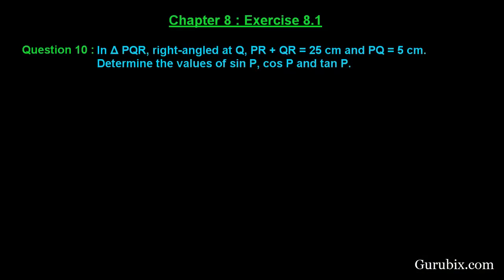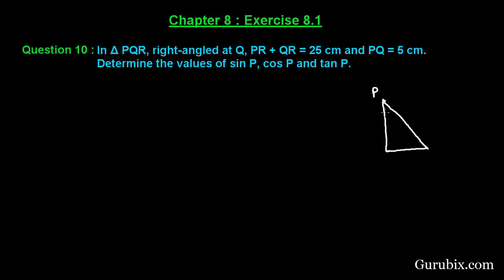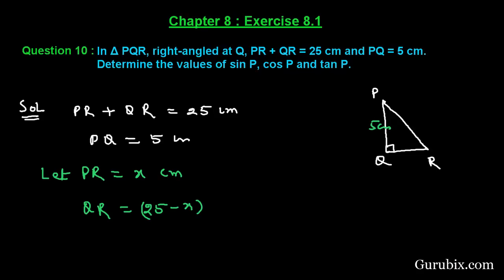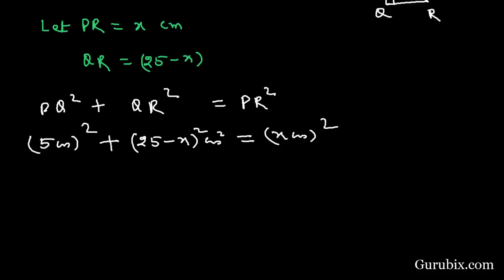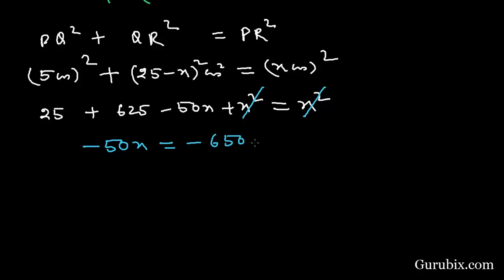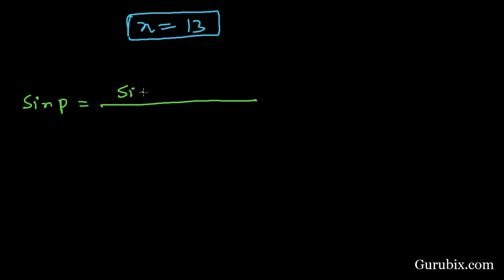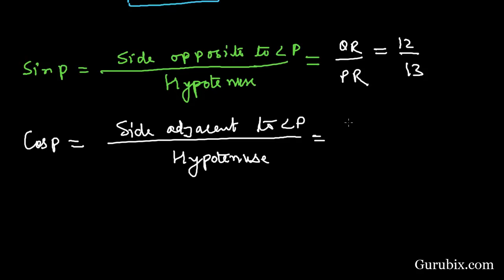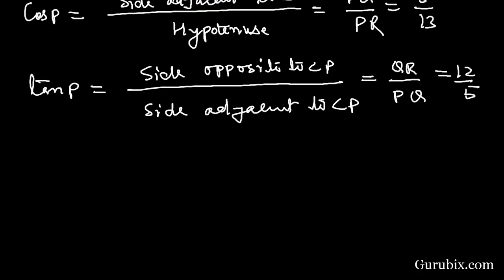Ex 8.1 : Q.10 : In Δ PQR, right-angled at Q, PR + QR = 25 cm and... Ch 8 | Math for Class X CBSE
In this video, we have solved the question"In Δ PQR, right-angled at Q, PR + QR = 25 cm and PQ = 5 cm. Determine the values of sin P, cos P and tan P."